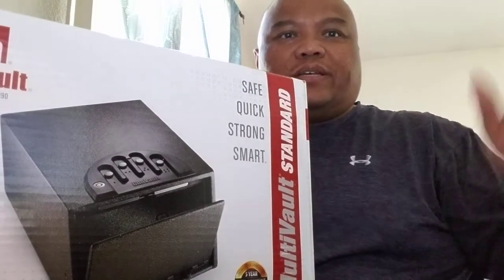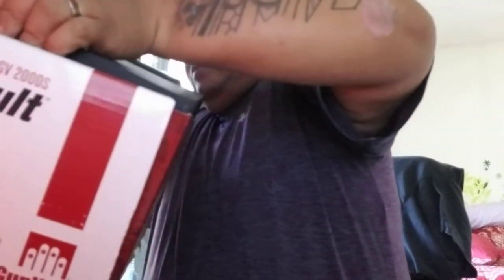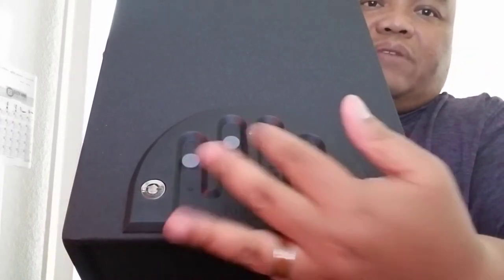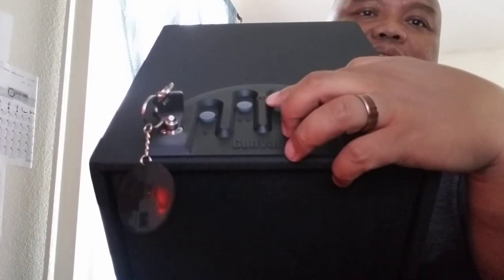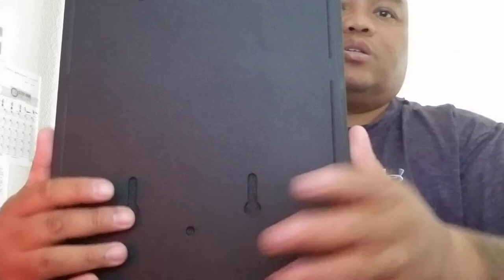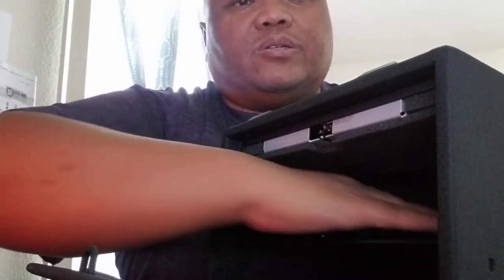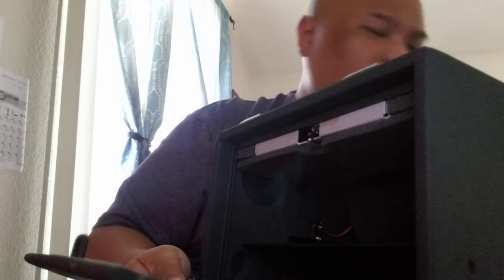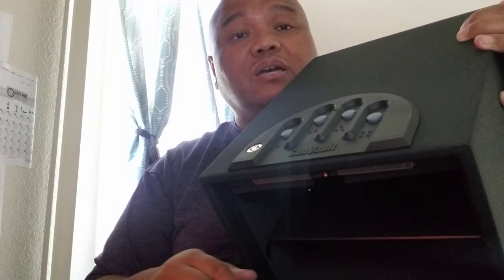GunVault GV 2000s gun safe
Quick unboxing and review of a portable gun safe.